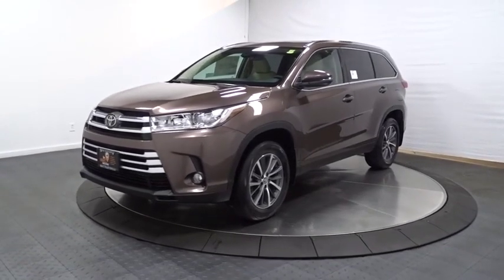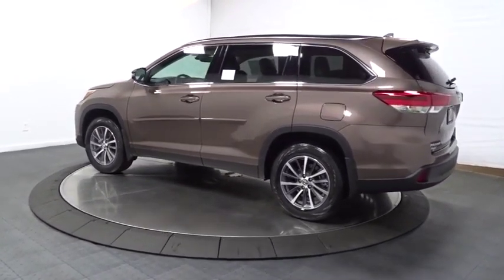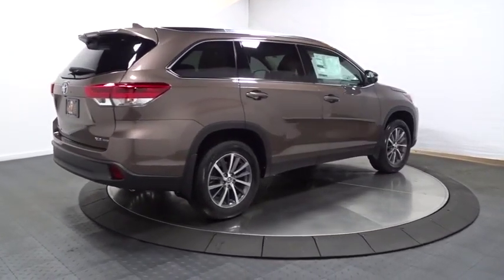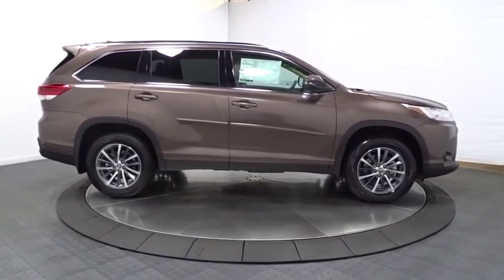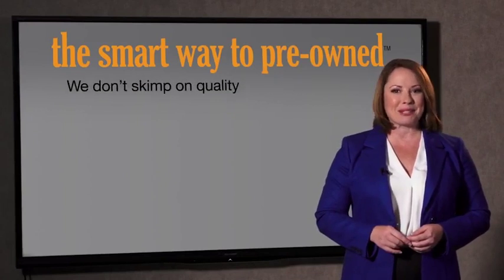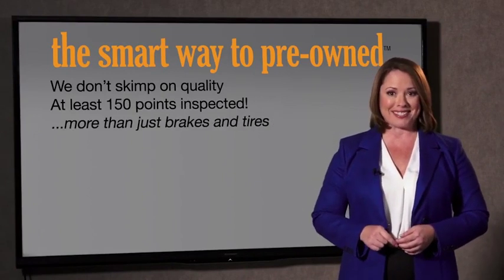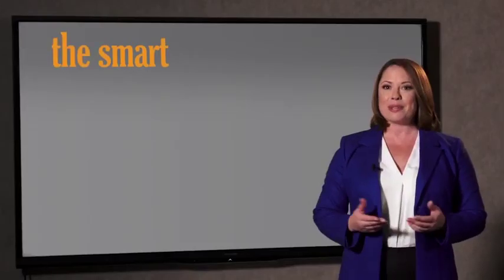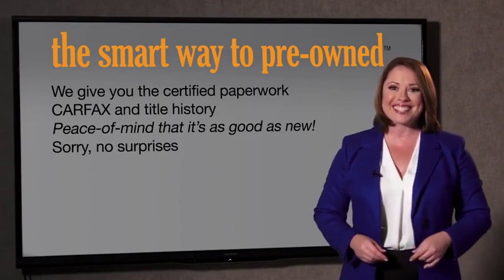2019 Toyota Highlander Hillside, Newark, Union, Elizabeth, Springfield, NJ 190714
2019 Toyota Highlander available in Hillside, New Jersey at Route 22 Toyota. Servicing the Newark, Union, Elizabeth, Springfield, NJ area.

The Smart Way To Buy! Are you tired of hidden fees and bogus rates ruining your search process? Now there's a way to avoid all of the nonsense. Introducing the smart way to buy from Route 22 Auto's. The advantages of the smart way to buy are endless. There is no pressure throughout your search. You can finally feel at ease when purchasing a car. Since there are no hidden fees, there are no surprises or gimmicks revealed when you finally make a decision. Route 22 Autos salespeople are direct and value your time, so there is no back and forth or confusion. They know it's necessary for you to feel comfortable during the buying process and want to be trusted. The smart way to buy is smart for a reason. The team at Route 22 Auto's does Internet research every day to discover the right price for you. They make sure to look at competitors' pricing and numbers from industry experts so you can feel confident that you're getting the best offer possible. The main factors that contribute to your final cost are market value, product availability, days' supply in the market and the product age, color and equipment. It's easy to feel secure with the smart way to buy. This Toyota includes: 50 STATE EMISSIONS SEATING FOR 8: 2ND ROW 60/40 BENCH SEAT Rear Bench Seat Pass-Through Rear Seat ALL-WEATHER FLOOR LINER PACKAGE (TMS) Floor Mats BODY SIDE MOLDING (TMS) (PPO) *Note - For third party subscriptions or services, please contact the dealer for more information.* Want more room? Want more style? This Toyota Highlander is the vehicle for you. You appreciate the finer things in life, the vehicle you drive should not be the exception. Style, performance, sophistication is in a class of its own with this stunning Toyota Highlander. This Toyota Highlander XLE comes equipped with all wheel drive, which means no limitations as to how or where you can drive. Different terrains and varying weather conditions will have little effect as to how this vehicle performs.
Radio: Entune Premium Audio w/Nav & App Suite -inc: the Entune Multimedia Bundle (8 high resolution touch-screen w/split screen display, AM/FM CD player, MP3/WMA playback capability, 6 speakers, auxiliary audio jack, USB 2.0 port w/iPod connectivity and control, advanced voice recognition, hands-free phone capability, phone book access and music streaming via Bluetooth wireless technology), Siri Eyes Free, Entune App Suite, Intelligent Touch controls, SiriusXM Satellite Radio w/3-month complimentary SirusXM All Access trial, HD Radio, HD Radio predictive traffic and Doppler weather overlay, AM/FM cache radio, Gracenotes album cover art and integrated back up camera display w/projected path,2 LCD Monitors In The Front,Window Grid Diversity Antenna,Radio w/Seek-Scan, Clock, Speed Compensated Volume Control, Steering Wheel Controls and Internal Memory,Fully Automatic Projector Beam Halogen Auto High-Beam Daytime Running Lights Preference Setting Headlamps w/Delay-Off,Fully Galvanized Steel Panels,Tailgate/Rear Door Lock Included w/Power Door Locks,Power Liftgate Rear Cargo Access,Black Wheel Well Trim,Clearcoat Paint,Tires: P245/60R18 105S AS,Deep Tinted Glass,Front Fog Lamps,Flip-Up Rear Window w/Fixed Interval Wiper and Defroster,Body-Colored Power Heated Side Mirrors w/Manual Folding and Turn Signal Indicator,Steel Spare Wheel,Roof Rack Rails Only,Variable Intermittent Wipers w/Heated Wiper Park,Splash Guards,Wheels: 18 Turbine-Look Alloy -inc: painted finish and black center caps,Express Open/Close Sliding And Tilting Glass 1st Row Sunroof w/Sunshade,Body-Colored Door Handles,Chrome Side Windows Trim,Body-Colored Rear Bumper w/Black Rub Strip/Fascia Accent,LED Brakelights,Body-Colored Front Bumper,Silver Grille,Lip Spoiler,Compact Spare Tire Stored Underbody w/Crankdown,Heated Front Bucket Seats -inc: 8-way power adjustable driver's seat w/power thigh and lumbar support and 4-way power passenger seat,Full Floor Console w/Covered Storage, Mini Overhead Console w/Storage, Conversation Mirror, 2 12V DC Power Outlets and 1 AC Power Outlet,Remote Releases -Inc: Power Cargo Access, Mechanical Fuel and Keyfob Rear Window,Locking Glove Box,FOB Controls -inc: Trunk/Hatch/Tailgate,Valet Function,10-Way Driver Seat,Bucket Folding Captain Front Facing Manual Reclining Fold Forward Seatback Rear Seat w/Manual Fore/Aft,Outside Temp Gauge,Instrument Panel Bin, Driver / Passenger And Rear Door Bins,Cargo Space Lights,Proximity Key For Doors And Push Button Start,2 12V DC Power Outlets,Trip Computer,Leathe